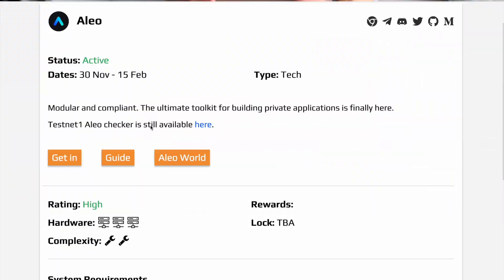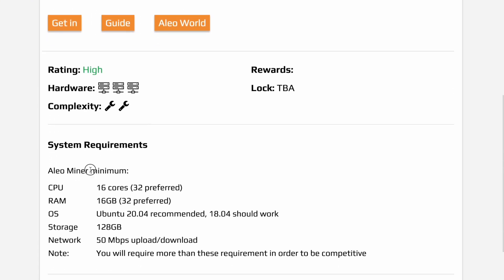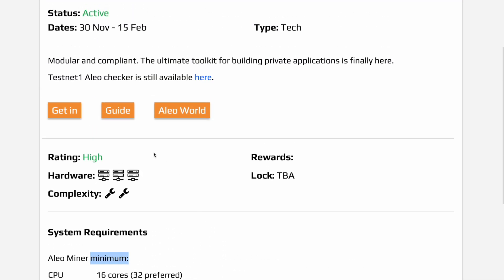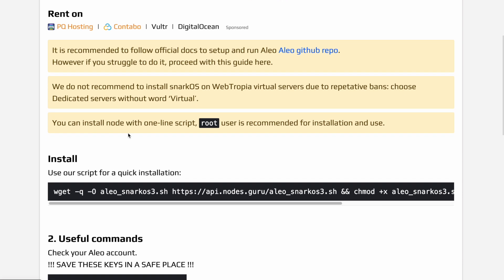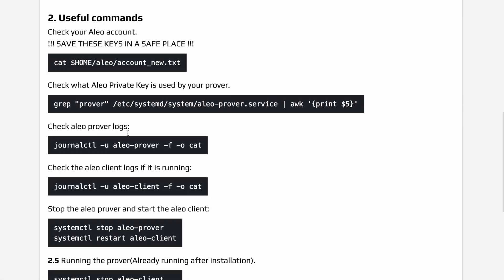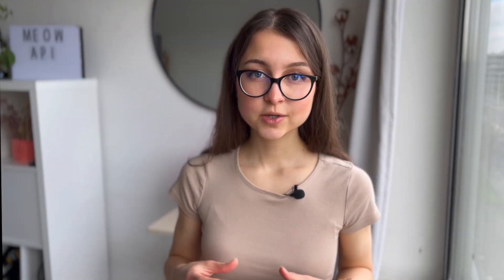🧪 ALEO INCENTIVIZED TESTNET 3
Aleo is the first decentralized platform for building  zero-knowledge based applications. This video is about its last testnet before the mainnet launch. This testnet is incentivized.

💱 Join OKX Exchange with my referral for up to $10,000 deposit bonus

TIME STAMPS:
00:00 What is Aleo
0:44 ZK Layer 1
1:34 Main Issue with ZK Proofs
1:54 What You Can Build on Aleo
2:26 AleoBFT = PoS + PoW
3:34 What is New in Testnet 3
4:13 Testnet 3
4:52 Phase 1
5:09 Phase 2
6:16 Phase 3 and More Info